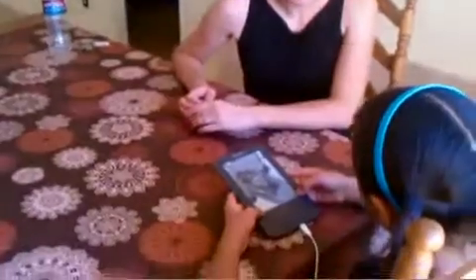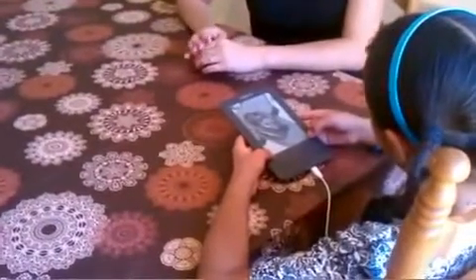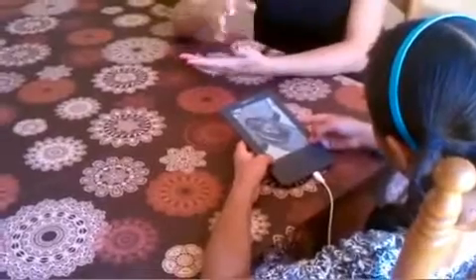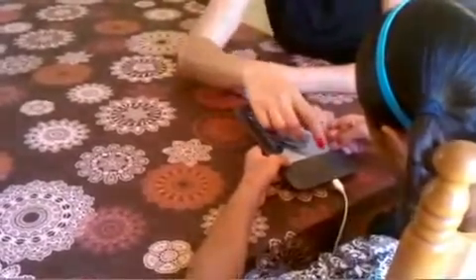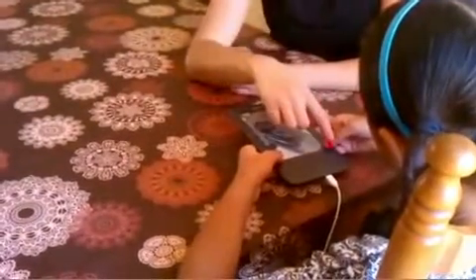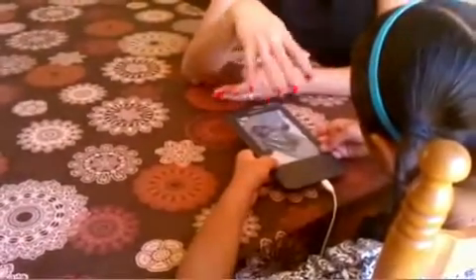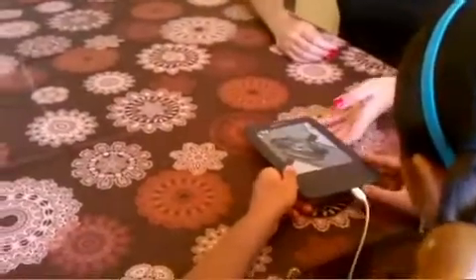Interview with elementary-aged student on Kindle use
This video's purpose is to find out whether or not it is difficult for a 9-year old to navigate the Kindle, which would be an indicator whether or not it could be successfully used in classrooms.